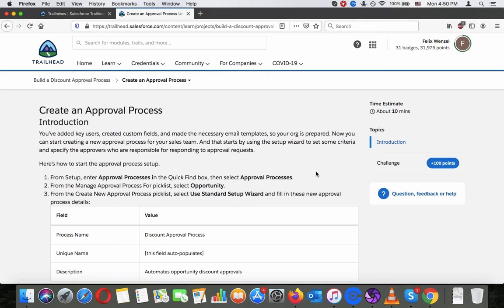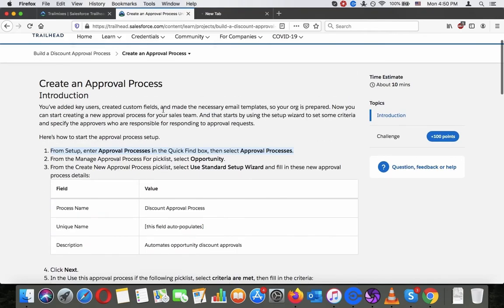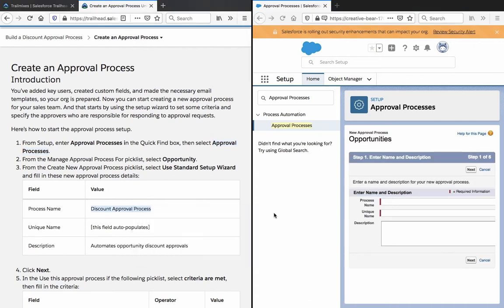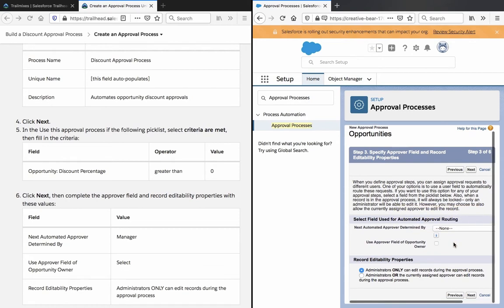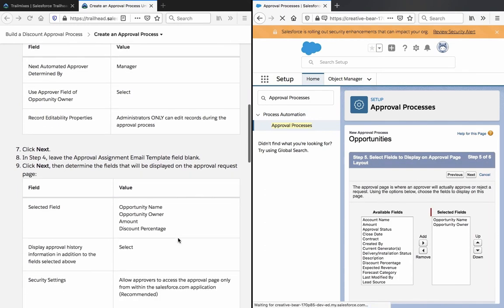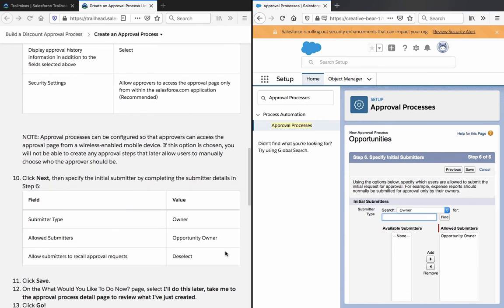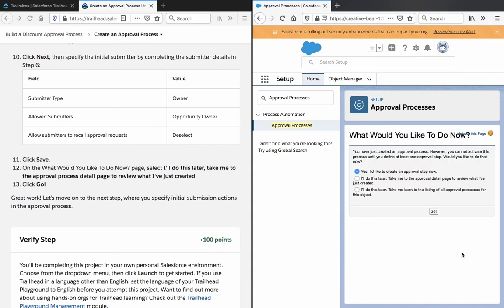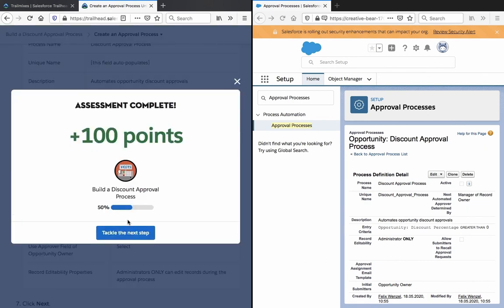Build a Discount Approval Process in Salesforce - Step 2 - Create an Approval Process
You’ve added key users, created custom fields, and made the necessary email templates, so your org is prepared. Now you can start creating a new approval process for your sales team. And that starts by using the setup wizard to set some criteria and specify the approvers who are responsible for responding to approval requests.